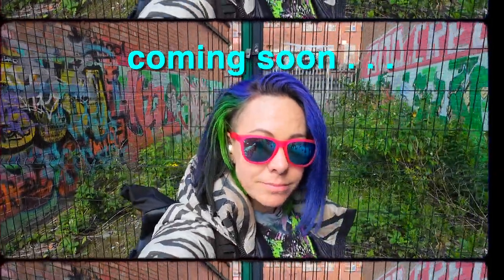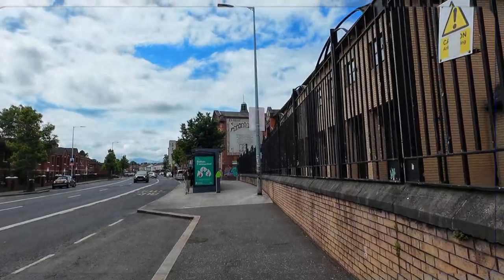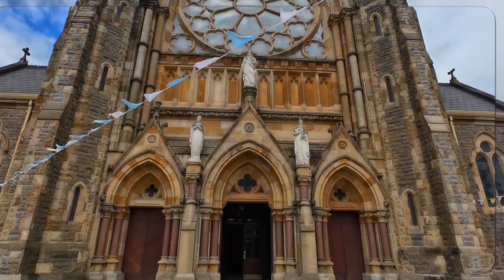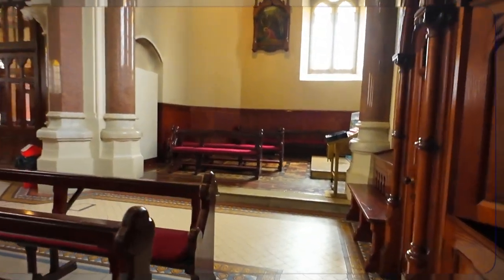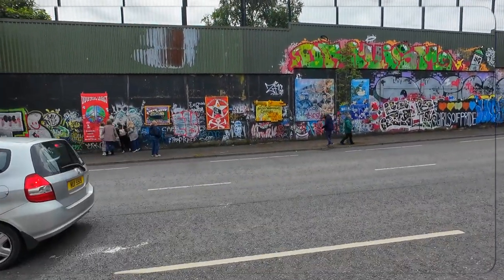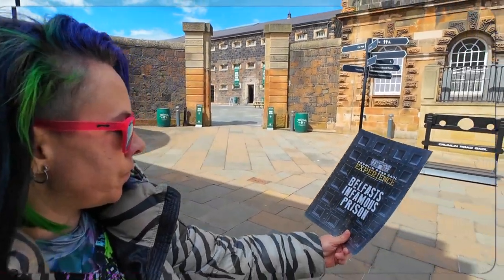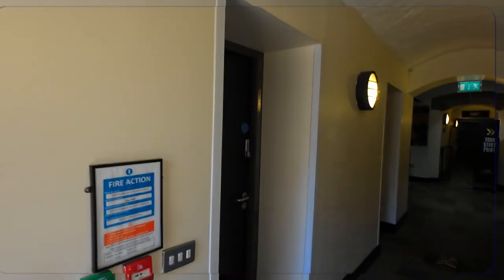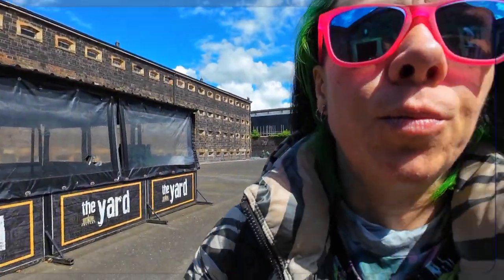a very odd day in Belfast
so i went to Belfast with 0 plans. from the peace lines, to the amazing street art, to the most disgusting prison i've ever smelled (ok i realise that sounds questionable) , to a quirky downtown and then to actually seeing REAL ARTISTS in action - this may have been the strangest day i've experienced in a while! so come along with me and explore this super fascinating town of Belfast, North Ireland!